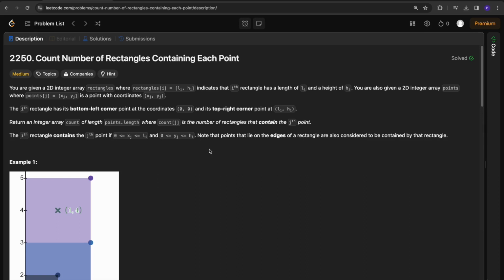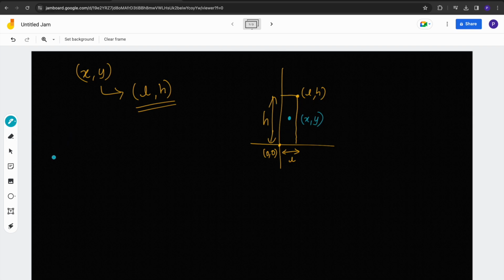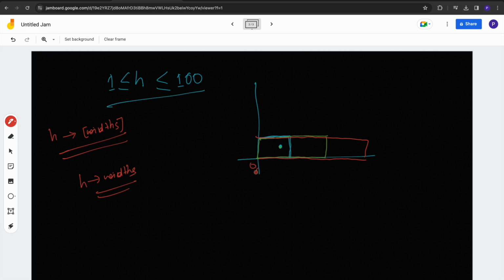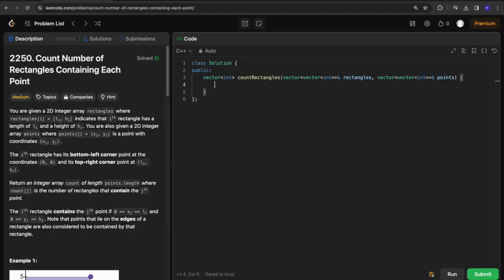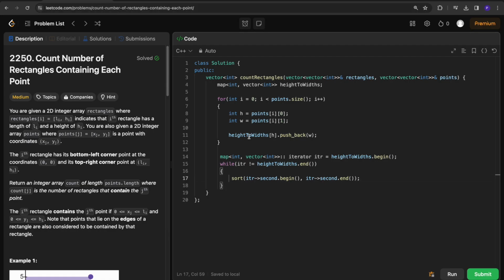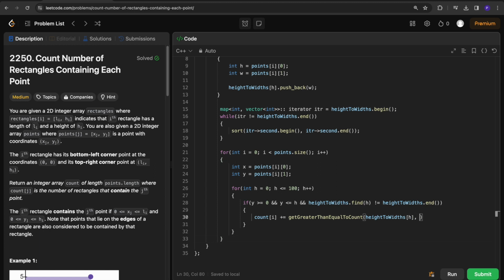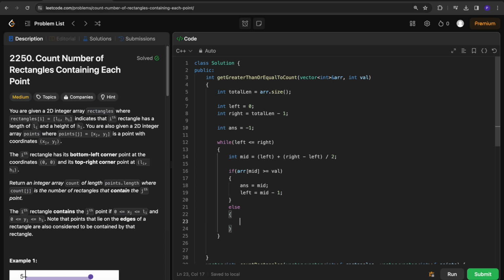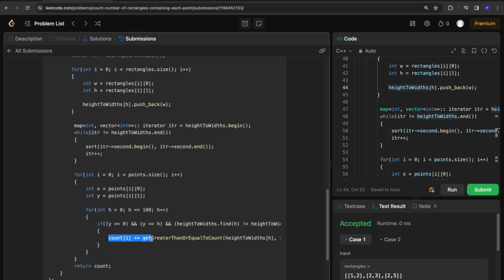Count Number of Rectangles Containing Each Point - Detailed Solution to Leetcode Medium Problem.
In this video, I have explained how to solve Leetcode medium level problem which is based on basic math and map data structure and binary search algorithm.

You can learn more about data structures and algorithms using below mentioned playlists in order to perform better at coding interviews.